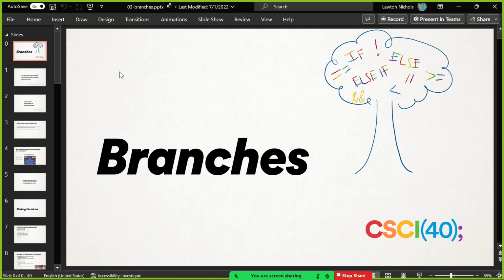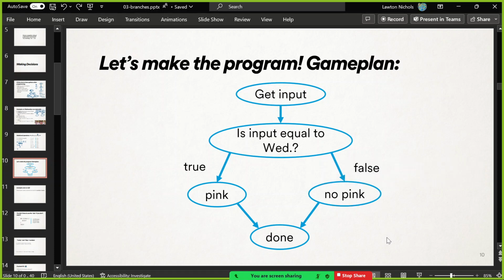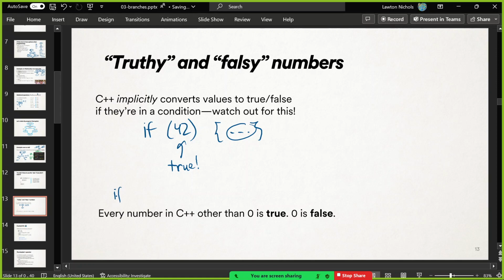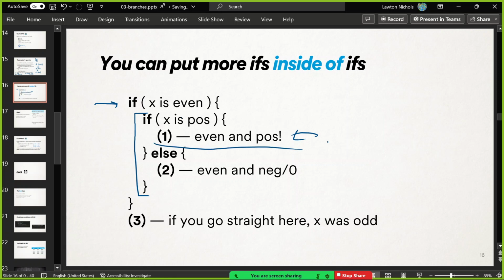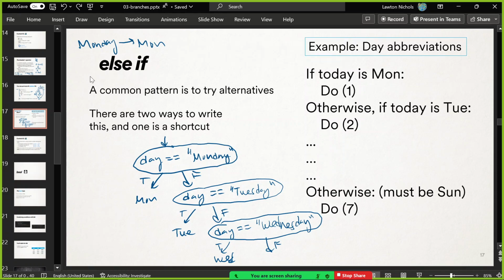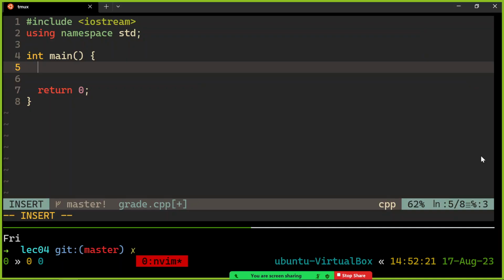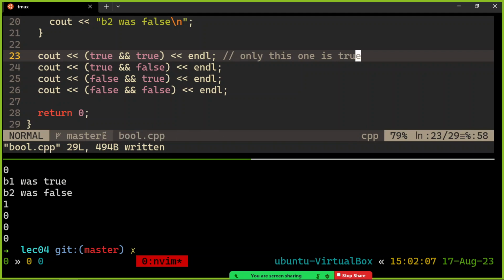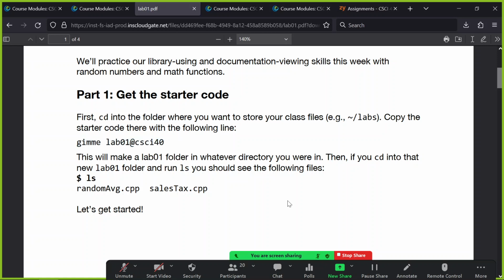(F23) CSCI 40 Lecture 4